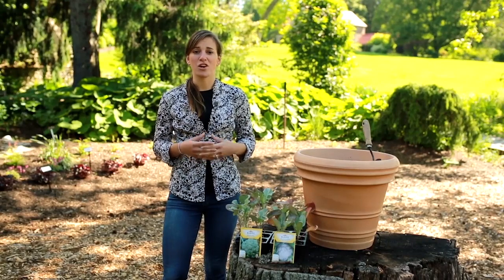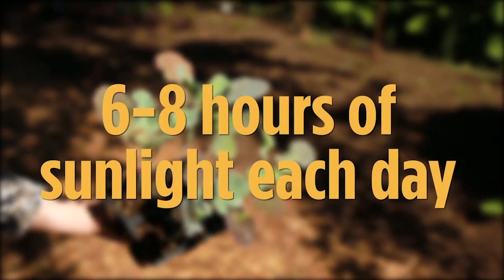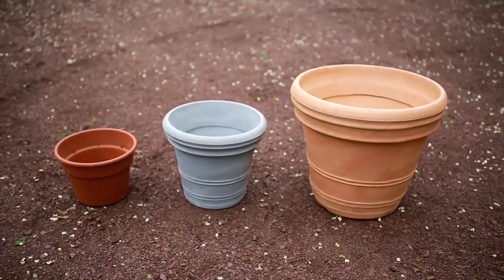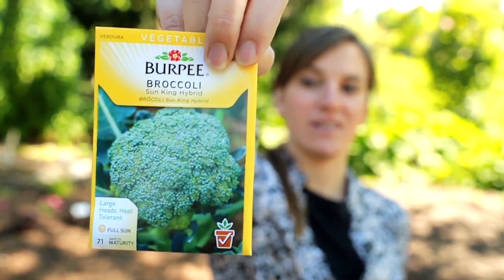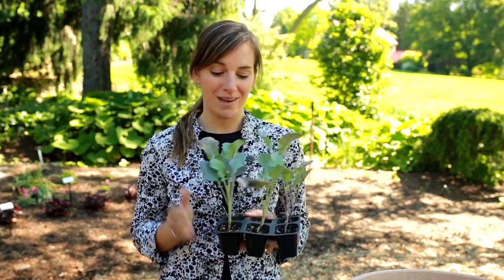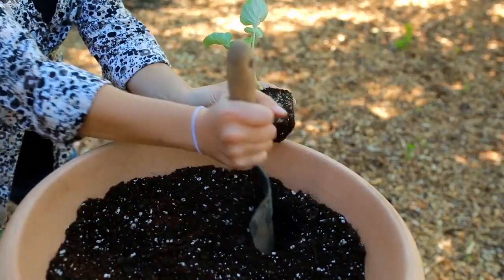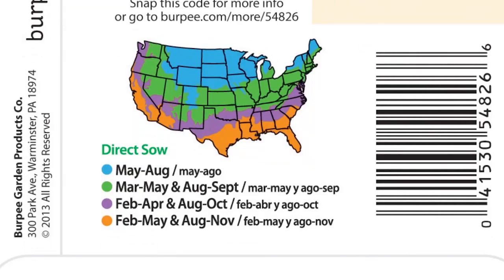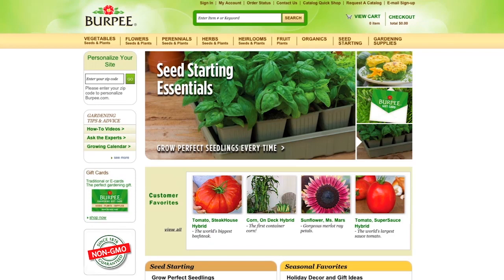Growing Broccoli in a Container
How to grow broccoli in a small space like a container.